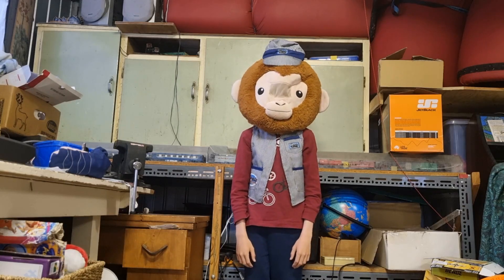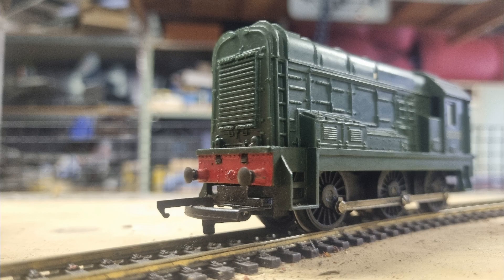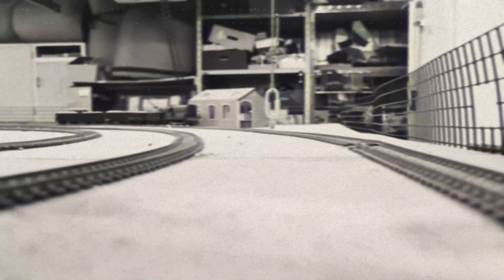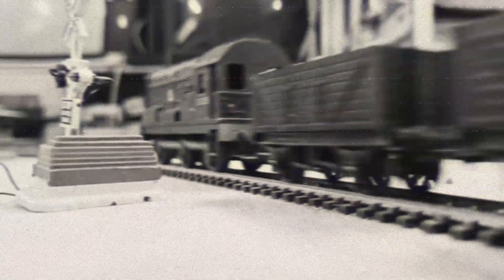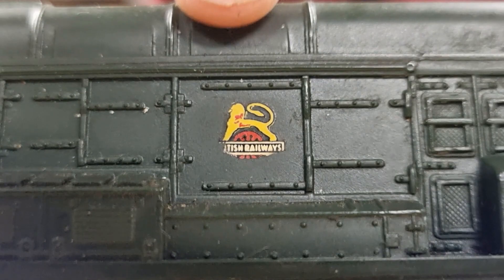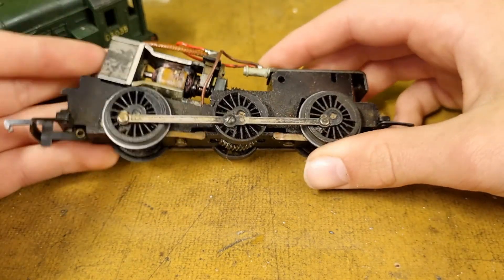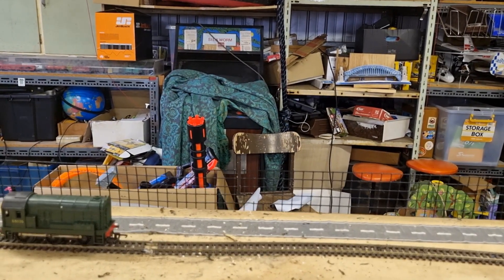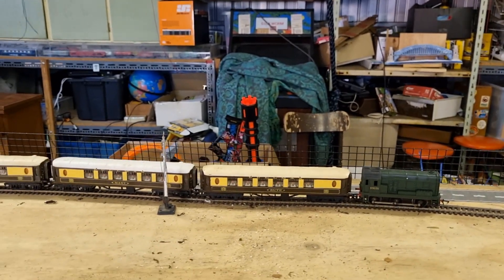Class 08 Shunter HO Scale: Is It Worth It? | Honest Review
Get ready to embark on a thrilling journey through the world of model trains as we dive into the iconic Flying Scotsman model. In this video, we'll put this legendary locomotive to the test and find out if it truly lives up to the hype. Join us for an in-depth review, where we explore every detail and aspect of this beautiful model.

Discover the history, design, and performance of the Flying Scotsman as we take you on a close-up tour. Whether you're a seasoned rail enthusiast or just starting your model train collection, this review is packed with insights that will help you make an informed decision.

If you've ever wondered about the Flying Scotsman and its place in the world of model trains, this video is a must-watch.

Stay on track with our latest updates and, as always, thanks for being a part of our railroading community. Happy railroading!